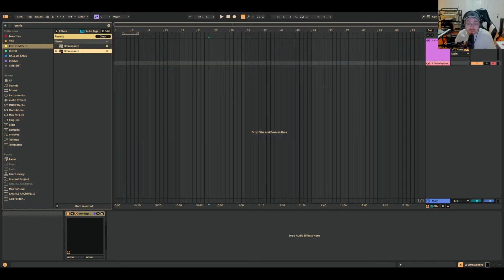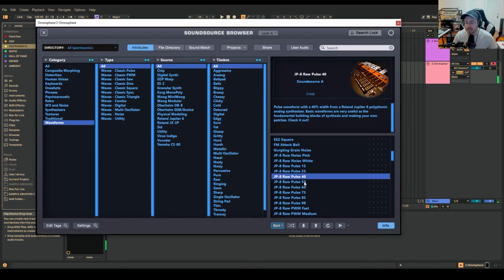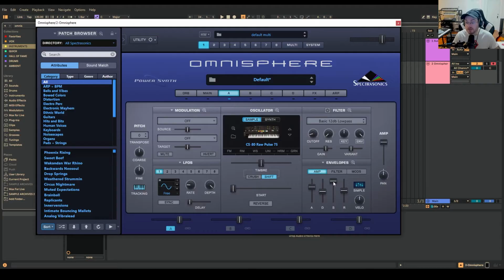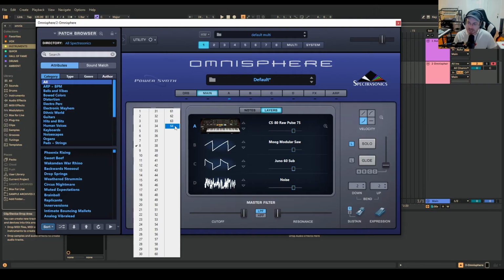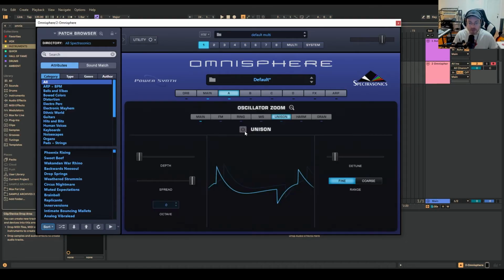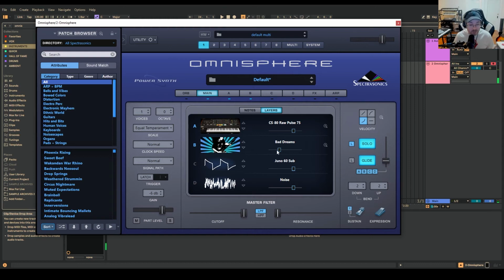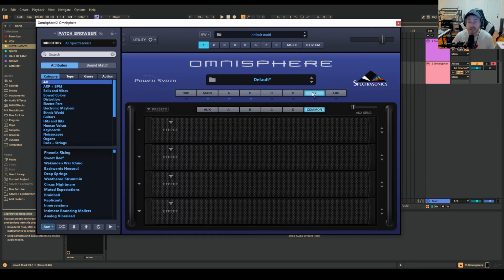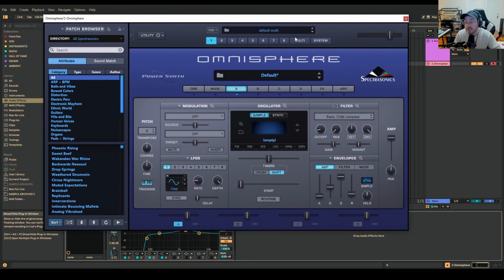Omnisphere Will Never Confuse You Again After Watching This Video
(Exclusive Presets, Massive MIDI Libraries, Study Top 40 Music, No YouTube Censorship)